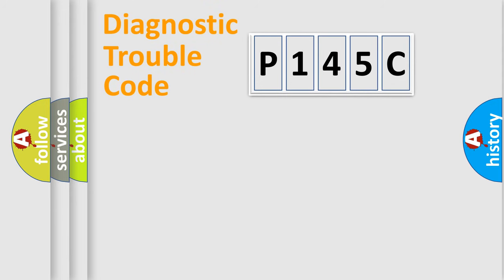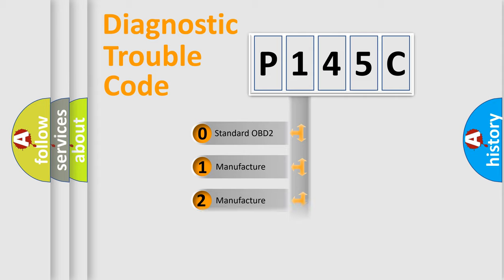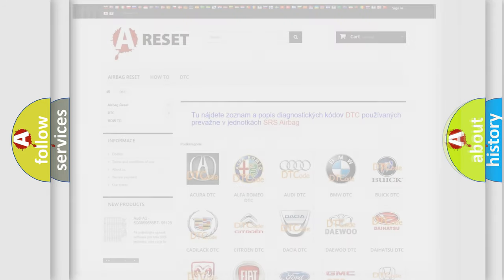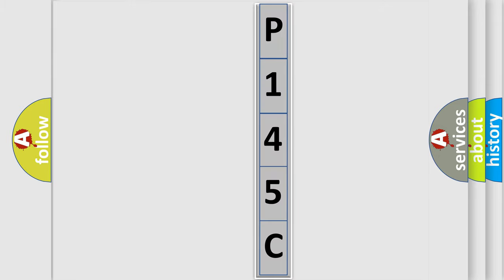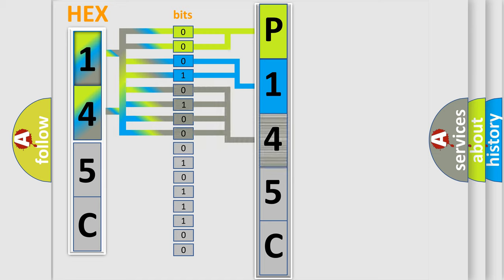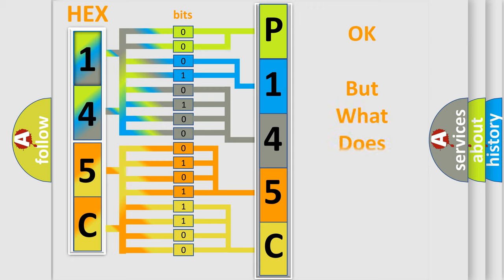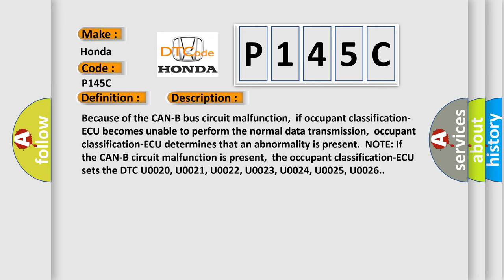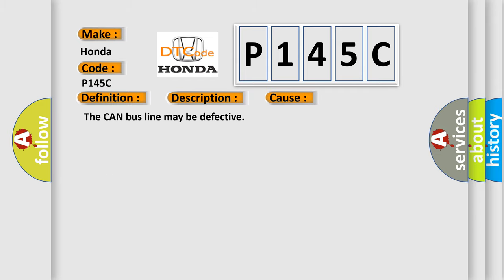DTC Honda P145C Short Explanation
Contents:
0:21 Basic DTC analysis according to OBD2 protocol standard.
1:48 Insight into programming
2:58 A diagnostically understandable description of the Diagnostic Trouble Code
3:05 Basic error definition

Make:
Honda
Code:
P145C
Definition:
CAN-B Bus Off Performance
Description:
Because of the CAN-B bus circuit malfunction,if occupant classification-ECU becomes unable to perform the normal data transmission,occupant classification-ECU determines that an abnormality is present.NOTE: If the CAN-B circuit malfunction is present,the occupant classification-ECU sets the DTC U0020, U0021, U0022, U0023, U0024, U0025, U0026.
Cause:
 The CAN bus line may be defective